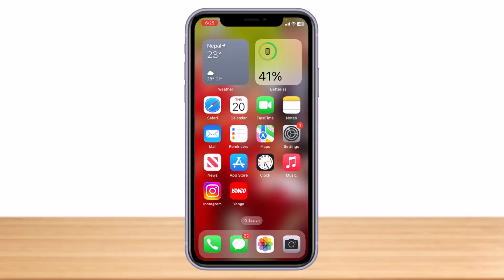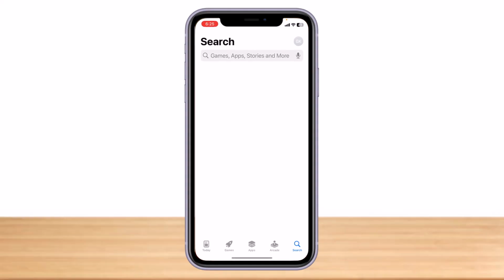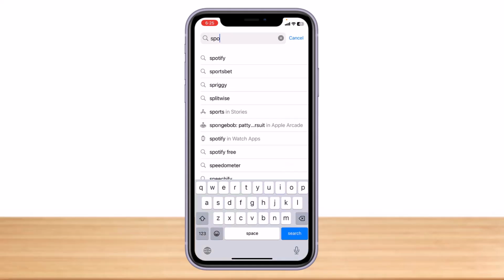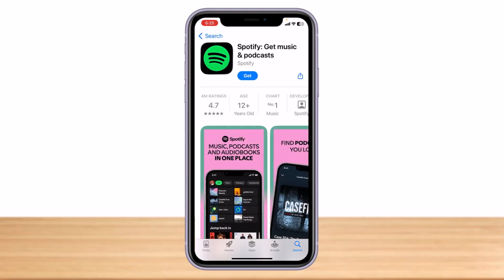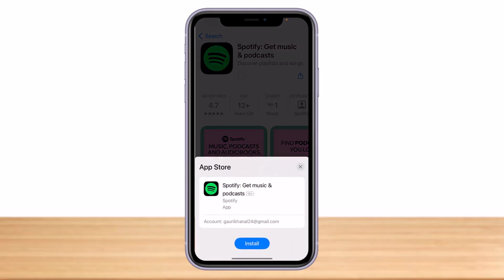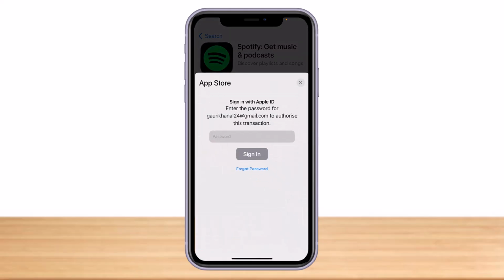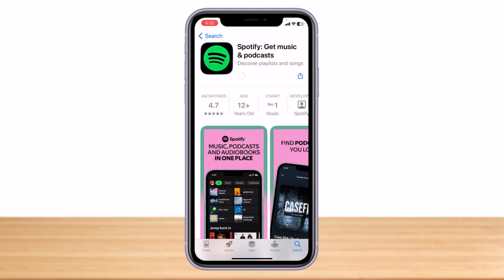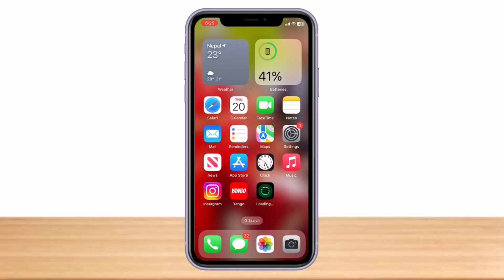How to Download Spotify on iPhone 2026 !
In this video, I'll show you how to download Spotify on your iPhone. If you want to install Spotify and start listening to your favorite music, podcasts, and playlists, this simple tutorial will guide you through the process step by step.

First, open the App Store on your iPhone and search for Spotify. Select the Spotify app from the search results, then tap the Get button to begin the download. The App Store may ask you to enter your Apple ID password or complete another authentication step.

After confirming the download, Spotify will begin installing on your iPhone. Make sure you have a stable internet connection while the app is downloading so the installation can complete smoothly. Once the installation is finished, you can open Spotify and start using the app.

If this video helped you download Spotify on your iPhone, please leave a like, share your questions or feedback in the comments, and subscribe to the channel for more helpful iPhone and app tutorials.